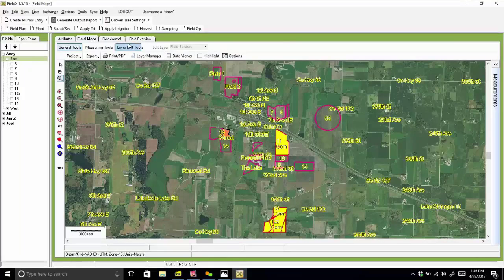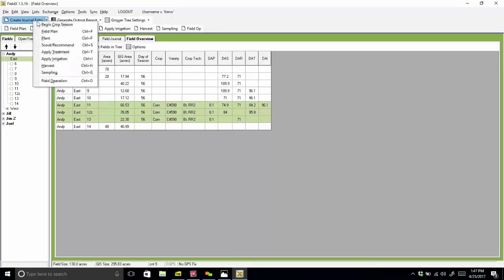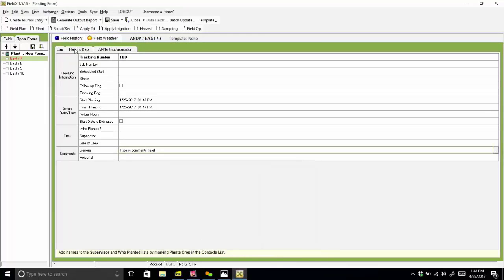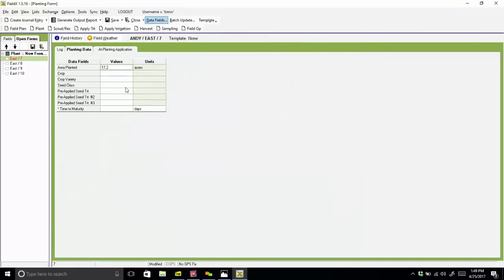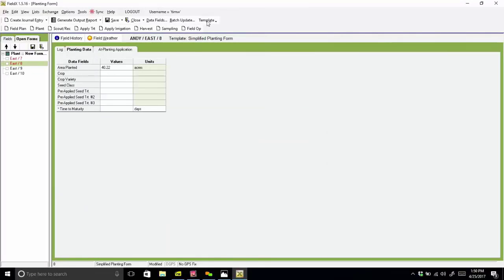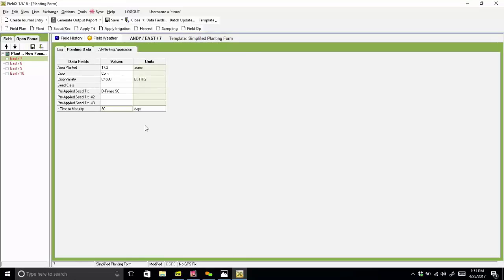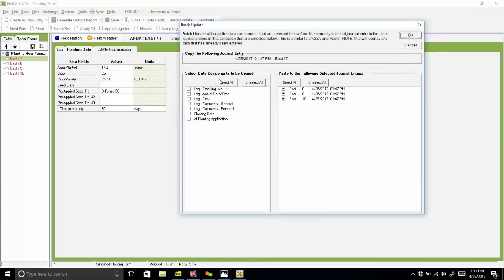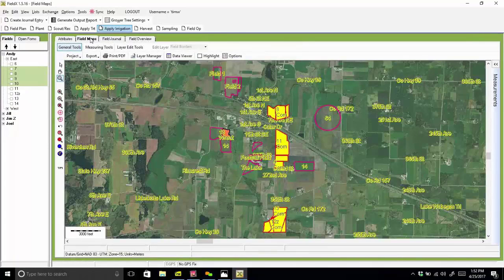Create Planting Entry in FieldX Office